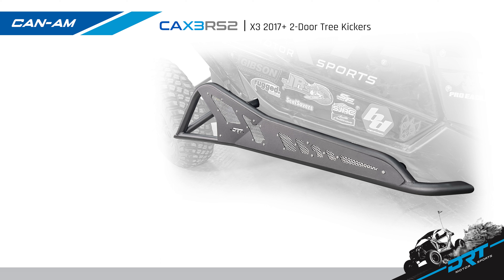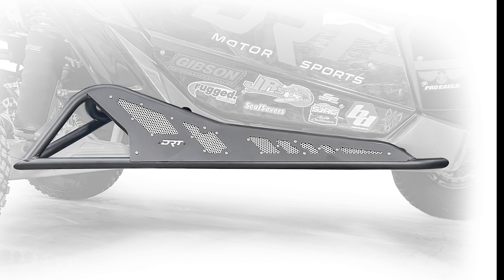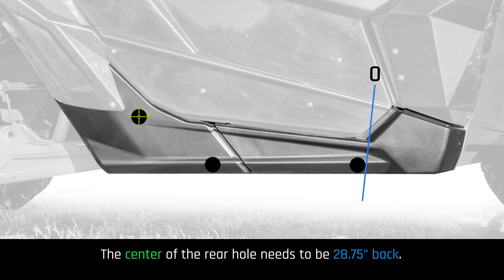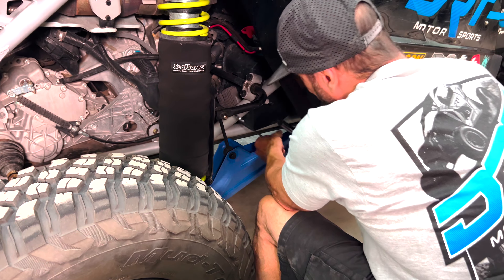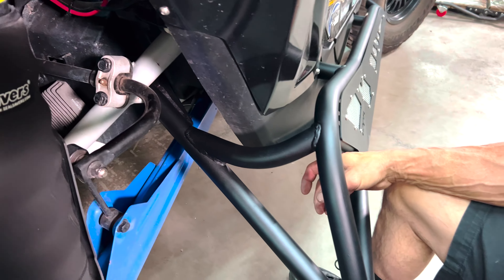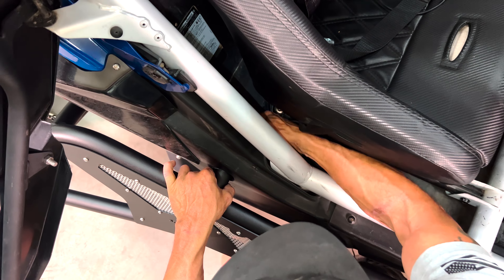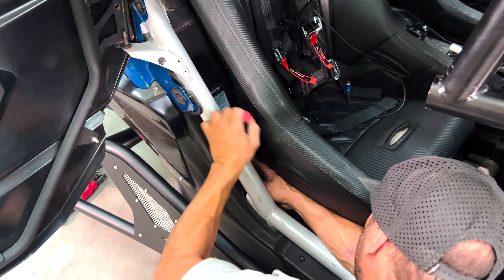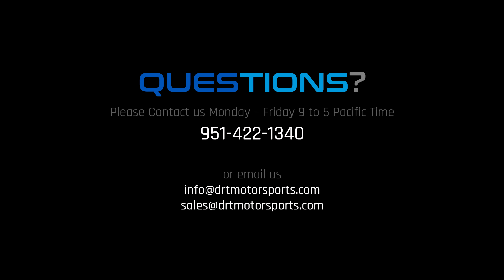DRT Motorsports Can-Am X3 CAX3RS2 2-Door Tree Kickers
The DRT Motorsports 2017+ Can-Am Maverick X3 2-door Tree Kickers were built with the abuses of high-speed tree rides in mind. The DRT X3 sliders are designed to protect and deflect your X3 from trees and obstacles while out on the trail and keep you moving forward. The CAX3RS2 is mounted directly to the frame at 4 points to ensure maximum strength for those hard hits. DRT Motorsports ensured that no important ground clearance is lost when installing this critical product to your vehicle. The DRT Motorsports tree kickers are constructed from 1.25" extra thick tubing with removable steel panels and powder coated in DRTís signature sand black powder coating.

If you have any questions regarding this product and/or the installation process, please reach out.